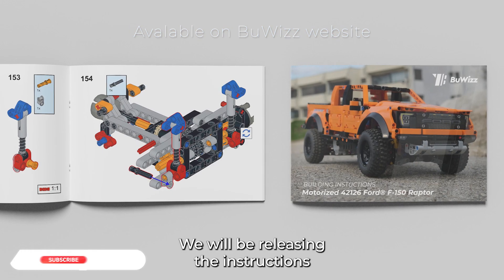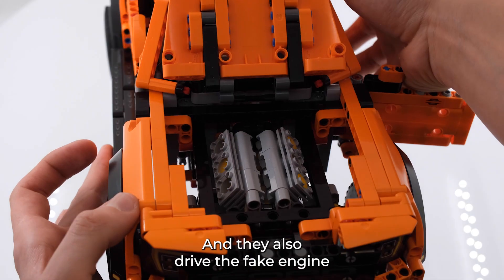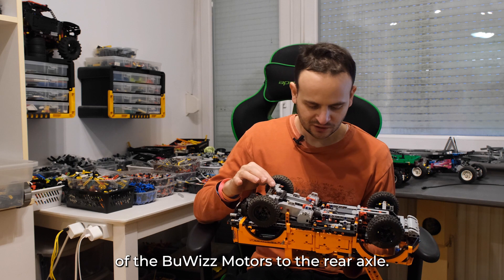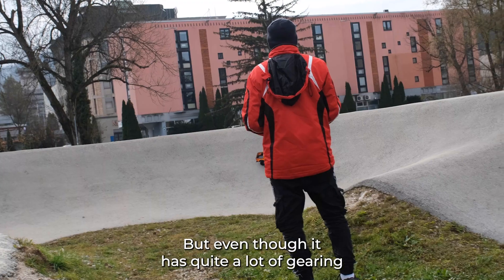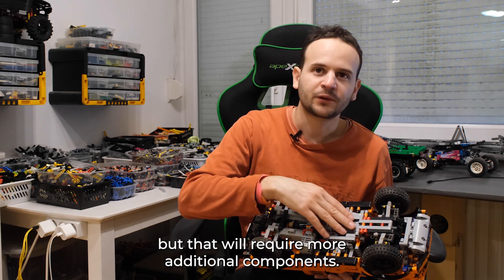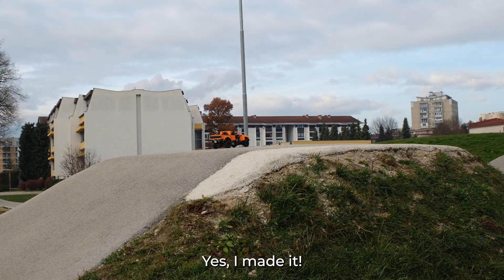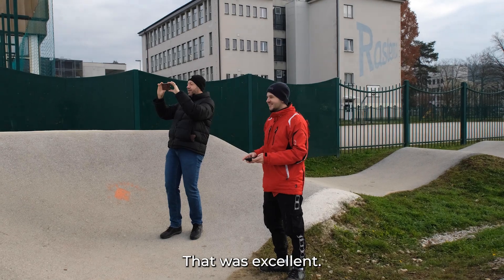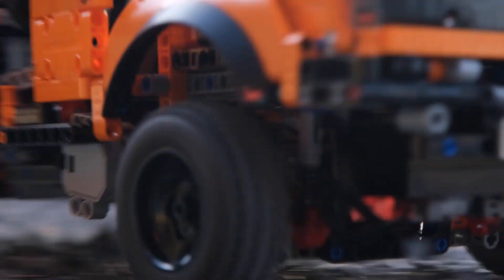Motorizing the 42126 LEGO® Technic™ Ford® F-150 Raptor with the BuWizz 3.0 Pro and BuWizz Motors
The aim of the 42126 Ford Raptor was to motorize the set with as few additional pieces as possible while preserving all the functionality and looks. For motorization,  we used a single BuWizz 3.0 Pro brick, two BuWizz Motors and a PU Large motor.